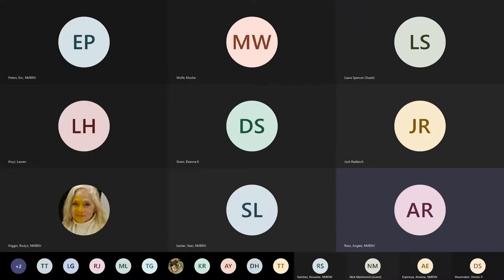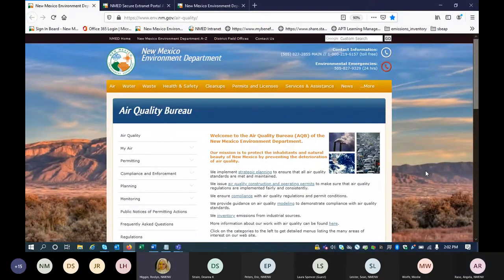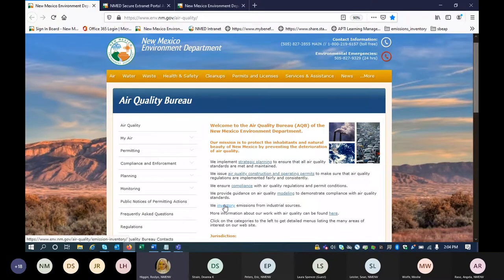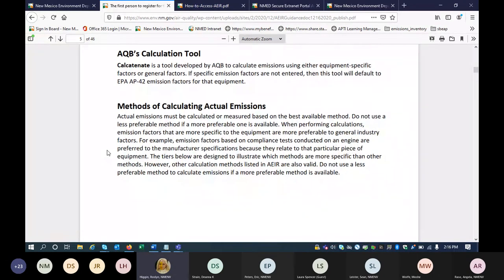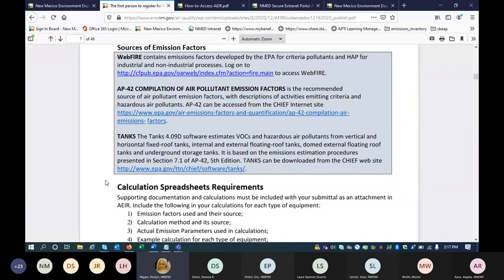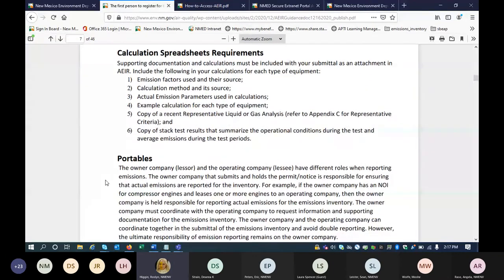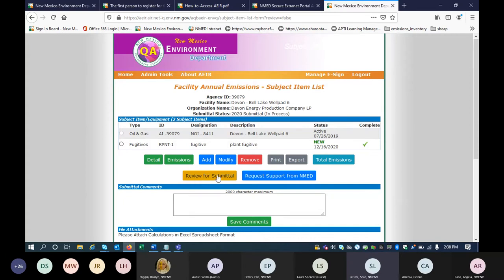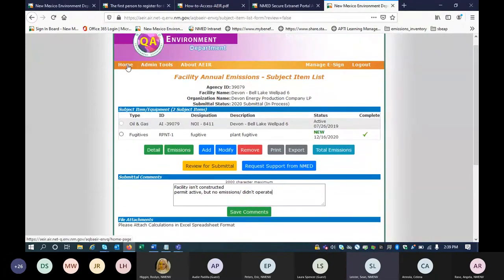2020 Minor Source Inventory: AEIR live training session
This Air Emissions Inventory Reporting (AEIR) training video includes updated guidance document, reporting inactive facilities, XML import and export, and greenhouse gas reporting.

The Air Quality Bureau is conducting an emissions inventory (EI) of permitted major and minor sources, excluding facilities in Bernalillo County and on Tribal Lands for emissions released in 2020.

The 2020 EI will be submitted through our AEIR web-based tool. This tool is only used to report actual emissions data for specific facilities in New Mexico.

More information about the 2020 minor source emission inventory is available